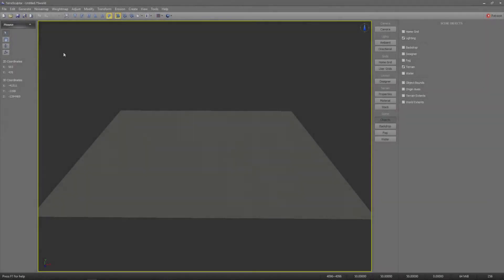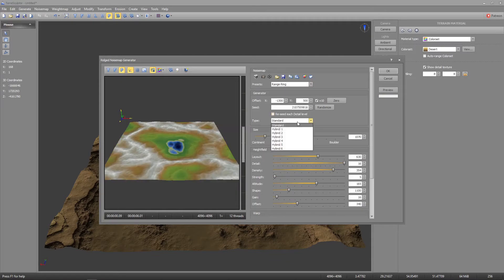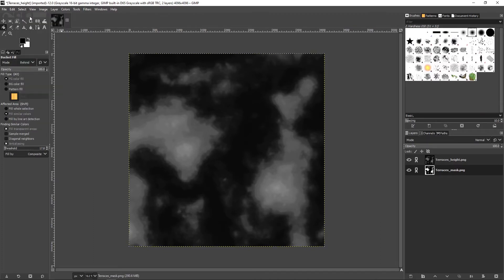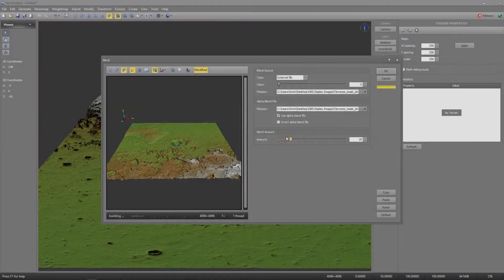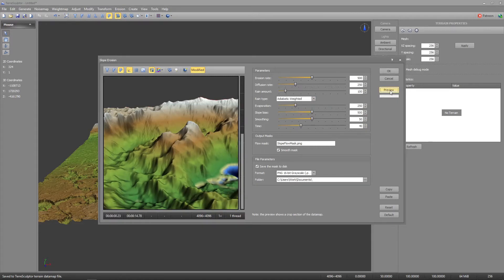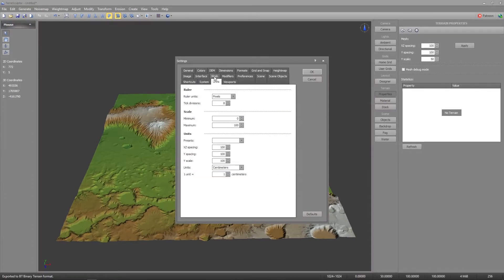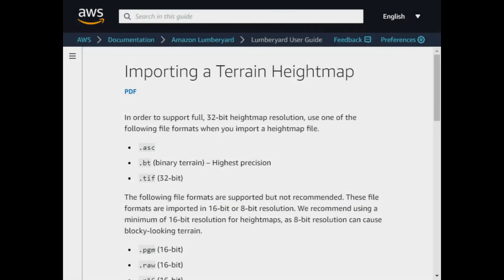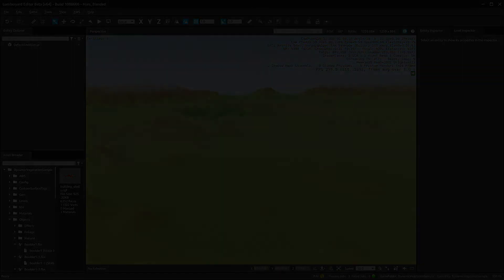Blending Terrain with TerreSculptor and GIMP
Learn to create and blend different terrains using TerreSculptor 2.0.  Design natural looking terrain, with greater control over features and placement. Blend real-world elevation data with other sources, including generated terrain and custom painted features.   Export a 4km x 4km megatexture for a 1km x 1km terrain to improve the look of your terrain in-game.  This tutorial also covers importing and using terrain megatextures in Lumberyard.